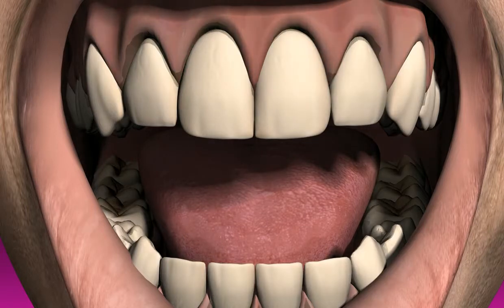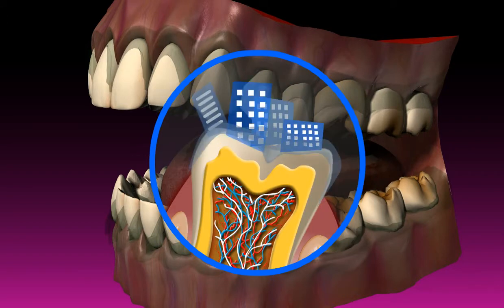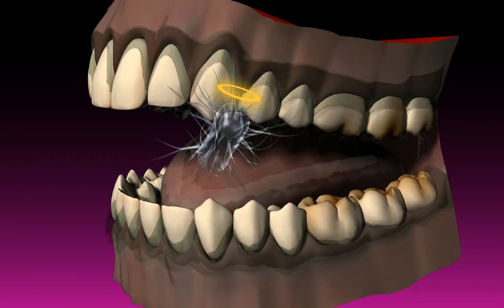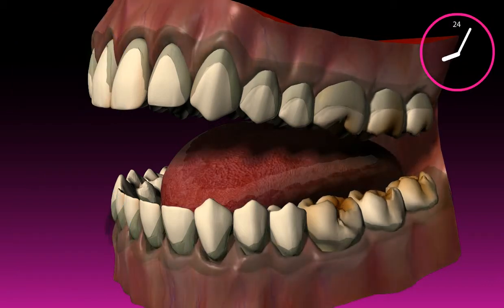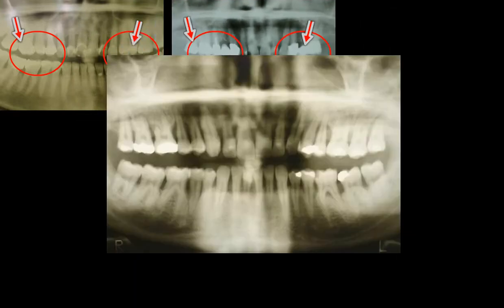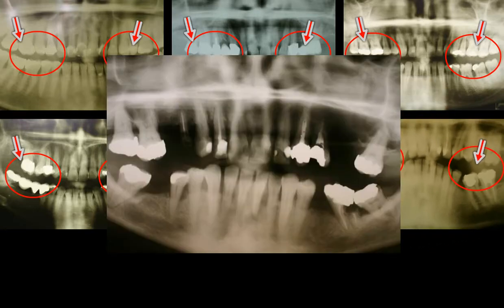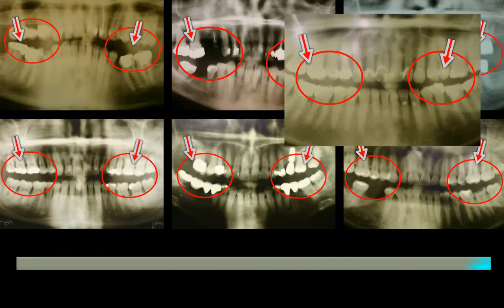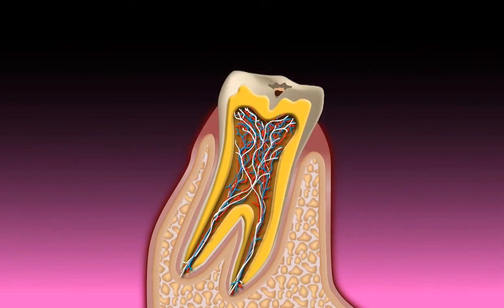Dental Plaque and Calculus Dentist San Francisco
Plaque is a biofilm that is formed by bacteria on the teeth resulting from saliva and food scraps. A good oral hygiene routine such as brushing, flossing and using mouthwash correctly at home will help with the removal of plaque from the teeth. If plaque is not removed from the teeth, it can harden into calculus, which only a professional such as the Dentist San Francisco or a dental hygienist can remove. Calculus and plaque build up causes decay in the teeth, which may lead to dental fillings, porcelain crowns or root canals if not treated.